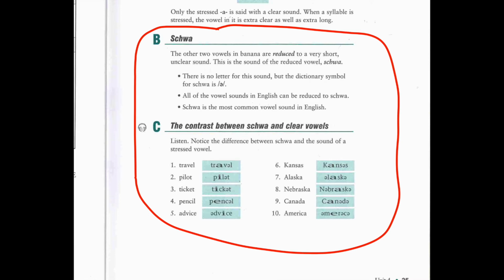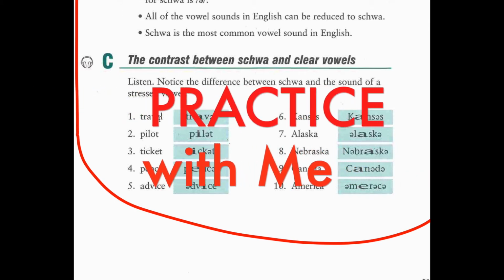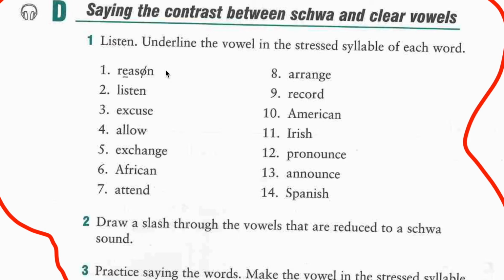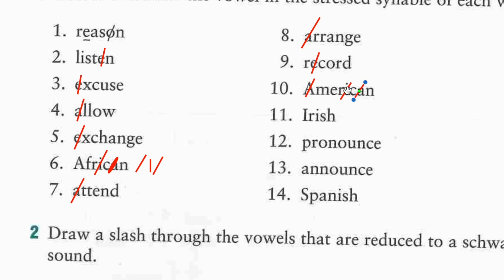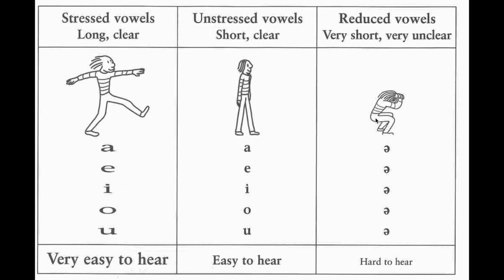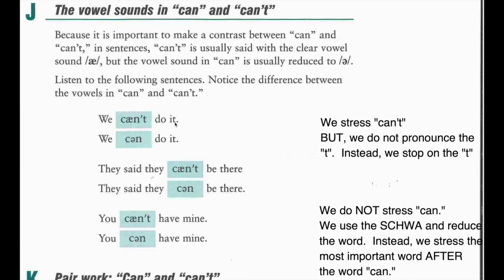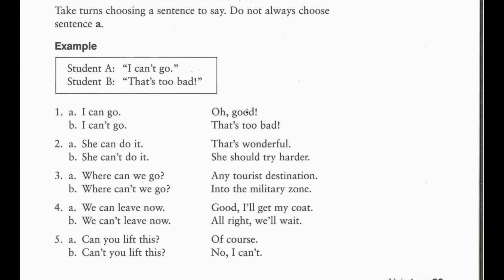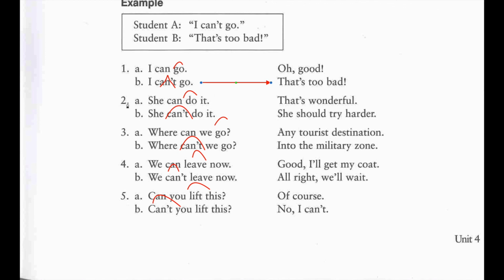The Schwa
In this video you will learn more about the SCHWA sound, and practice with several examples, including the words CAN and CAN'T.